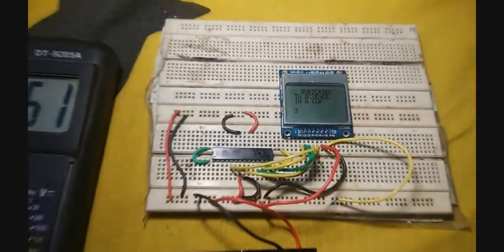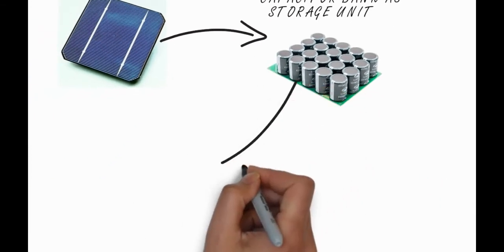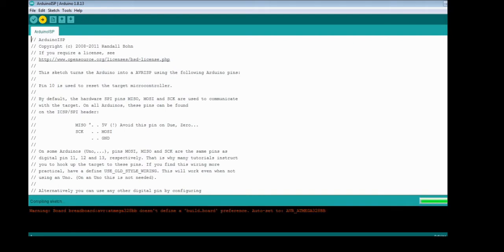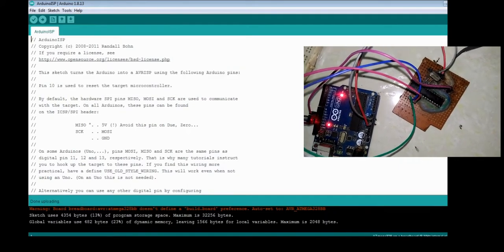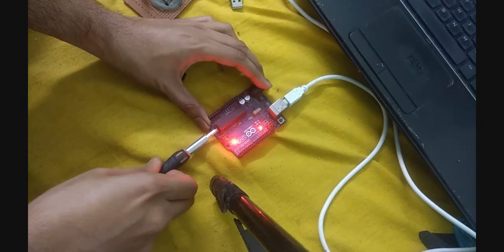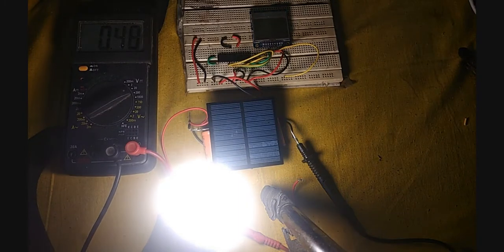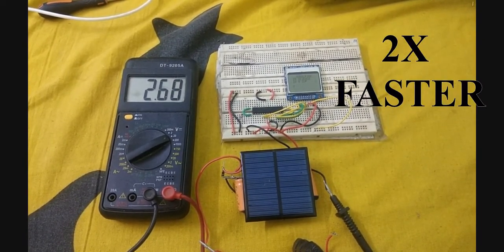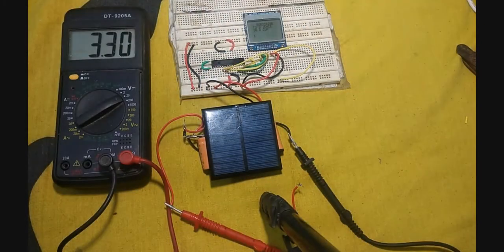HOW TO MAKE BATTERY LESS SOLAR POWERED DISPLAY, TIMER CIRCUIT USING 8MHZ BOOTLOADER ARDUINO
HOW TO MAKE BATTERY LESS SOLAR POWERED DISPLAY, TIMER USING VERY LOW POWER ATMEGA 328PU  8MHZ BOOTLOADER ARDUINO is a question in everyone's mind; abnormal mind. This low powered program and bootloader can be used in solar watches calculator and drone
We are not using any battery because it can degrade in the charge-discharge cycle. So this project is a stepping stone for communication devices during a natural disaster like a flood earthquake storm where it will power itself from the sun and will send SOS signal. Here I have just attached a low-power microcontroller with a Nokia 5110 display which is powered by the solar cell which stores excess energy in a capacitor. The video gives a brief idea about how to upload a bootloader 5 volt 16mhz bootloader, 3.3 volt 8mhz bootloader, and application of low power microcontroller. In the future, I will try to make a light-powered battery-less wristwatch, communication devices.

I would like to thank Kevin Darrah for his video on the low-power atmega 328p microcontroller.
I would like to thank Alex for his video on how to upload an 8mhz internal clock bootloader

You can go to this website to download the resource